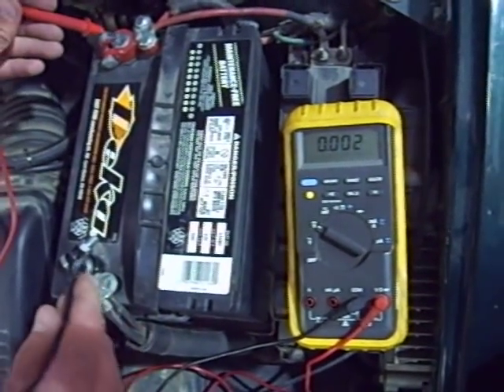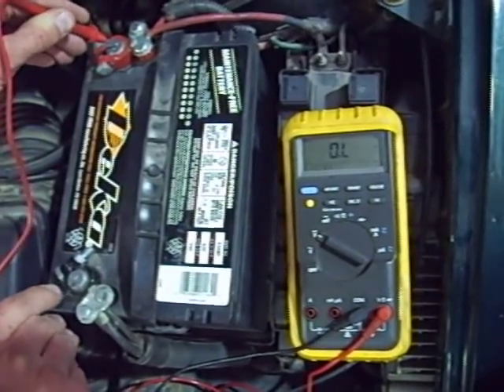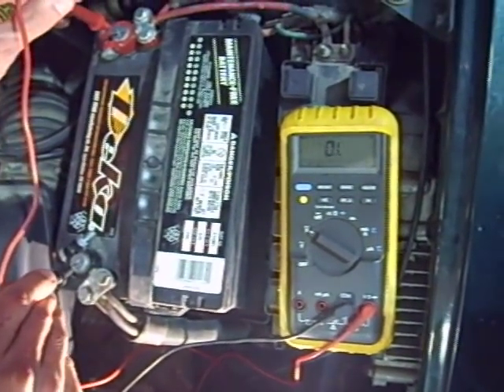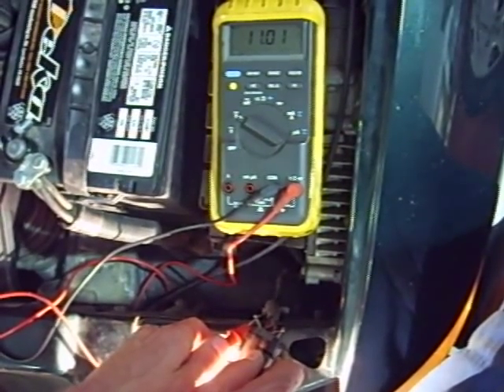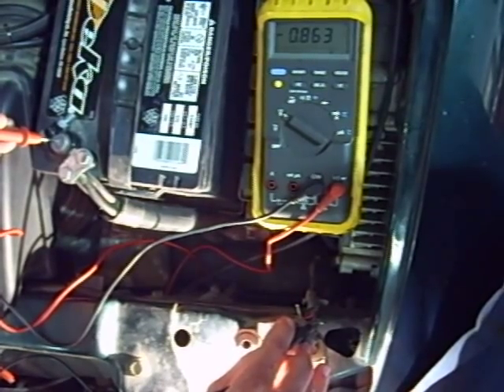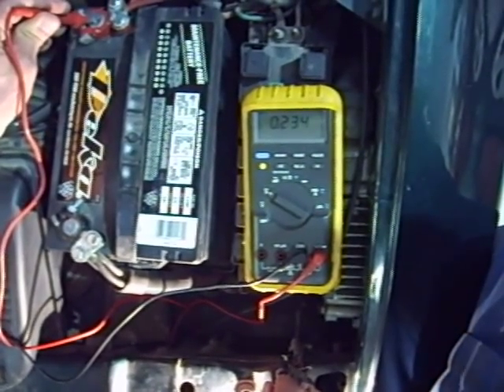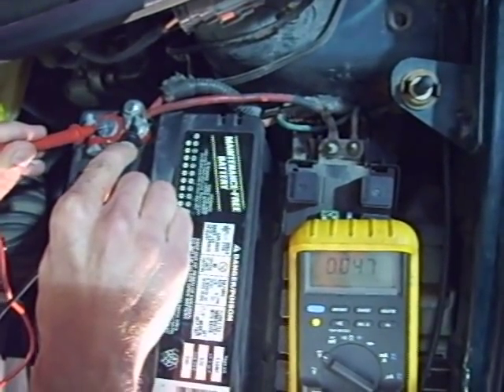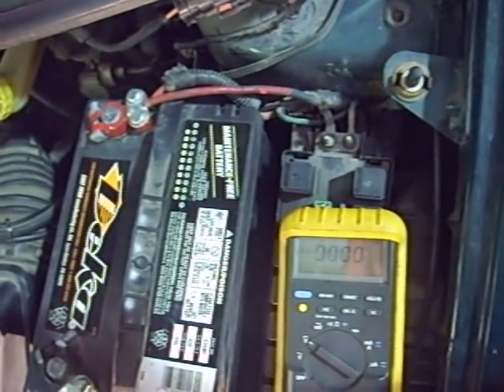Voltage Drop - Basic Principle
This video shows the basic concept of measuring where the voltage is used up in a circuit.  The large majority of the voltage should be used up in the load, while only a small amount of voltage should be lost in the connectors, switches and wiring.